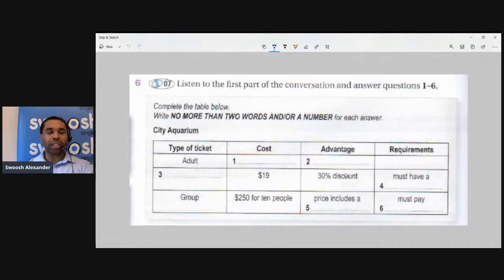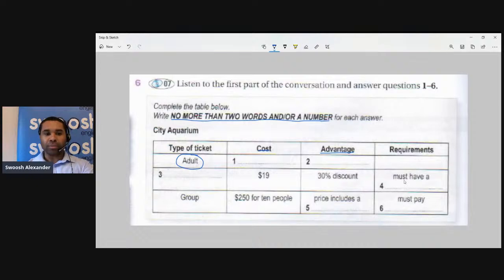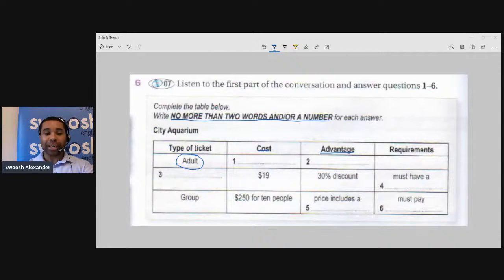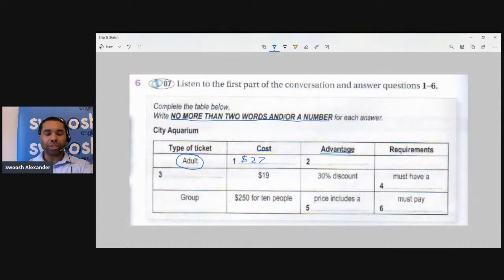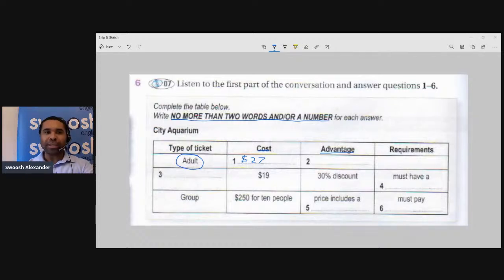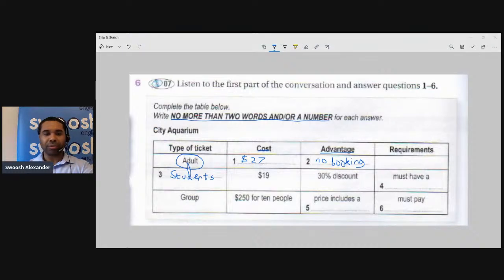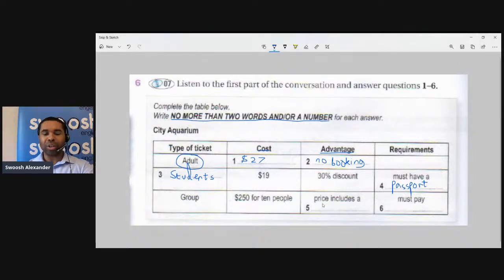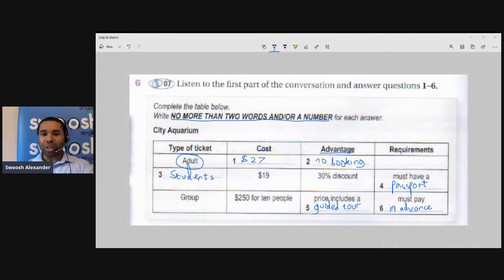How to listen for specific information in the IELTS exam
Join this live session with our EXPERT IELTS TEACHER for the answers to an IELTS task on listening for specific information.